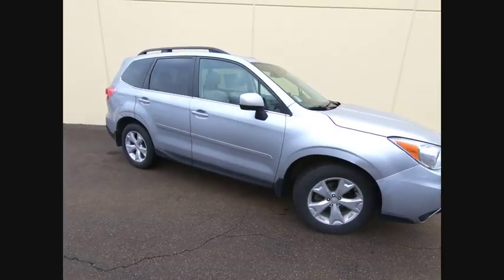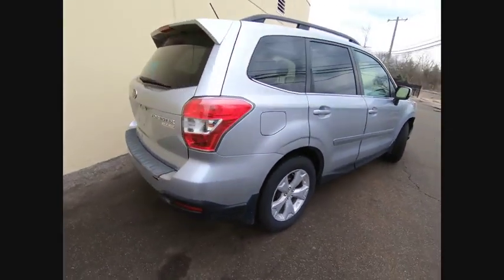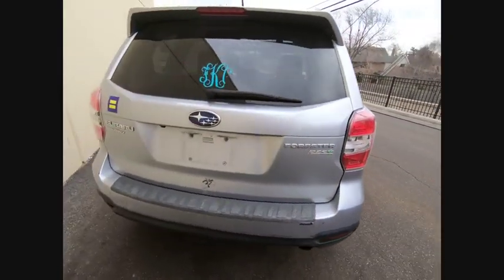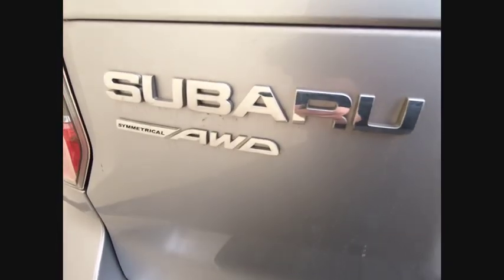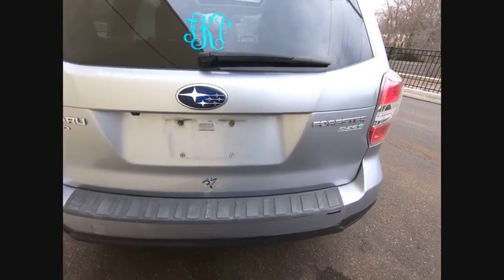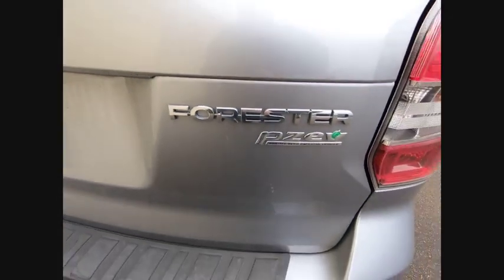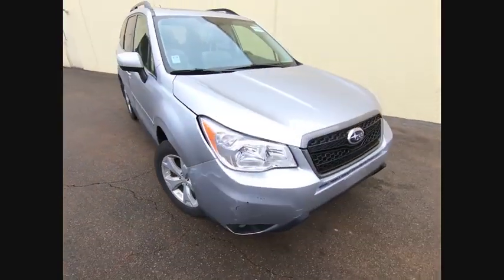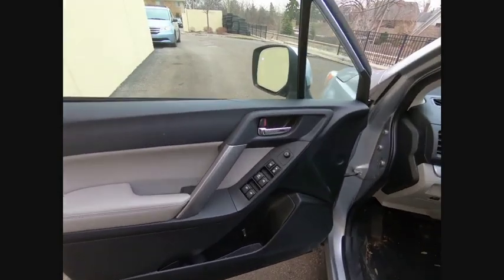2014 Subaru Forester Clarendon Hills IL C190602A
2014 Subaru Forester 2.5i Limited

415 E. Ogden Ave